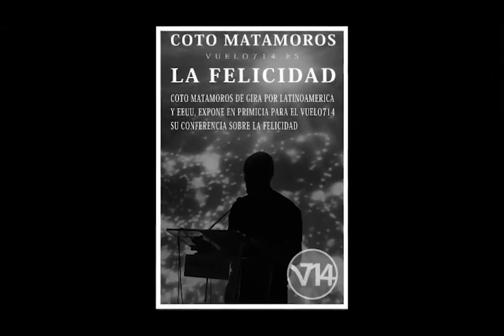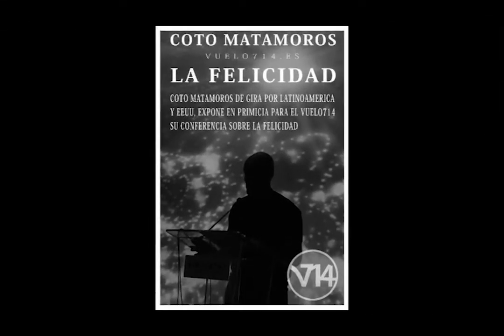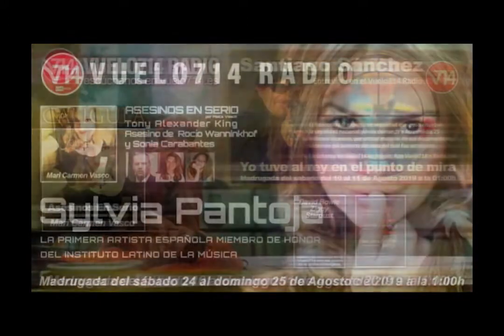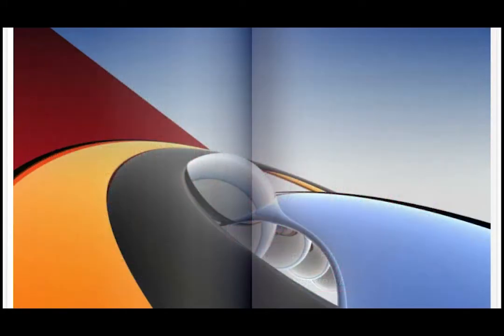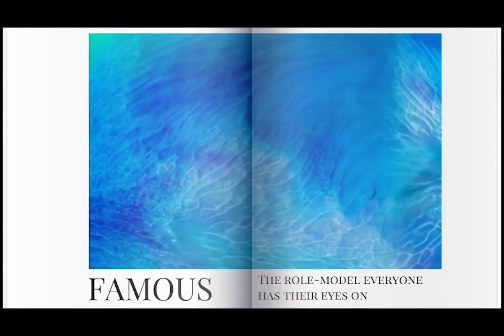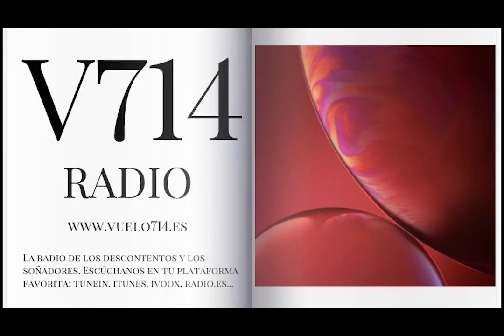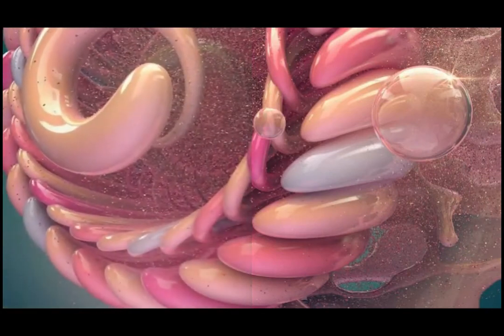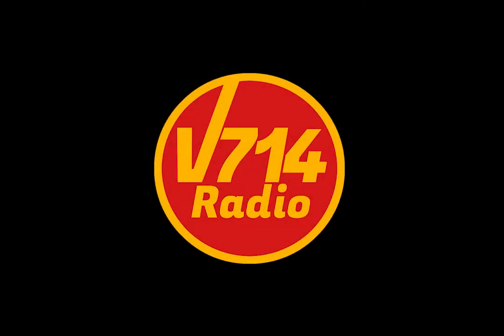Speech LA FELICIDAD por el Comandante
Jordi Anell Comandante del Vuelo714, realiza una reflexión sobre la felicidad como introducción a la entrevista a Coto Matamoros que nos habla de este tema a modo de conferencia para todos los voladores.